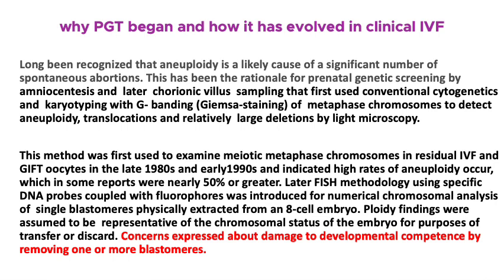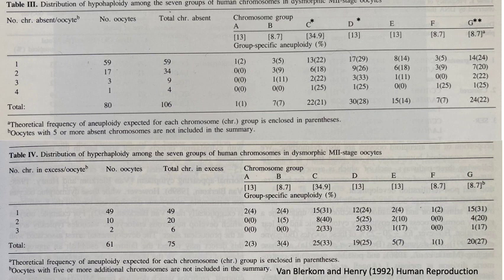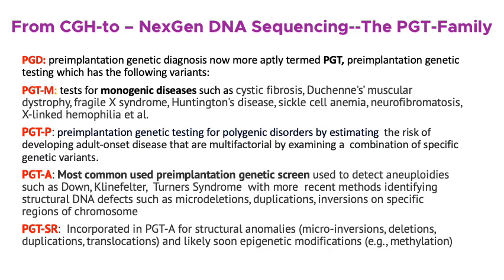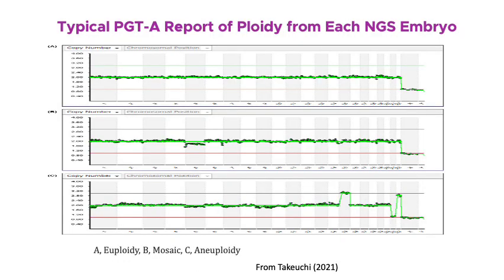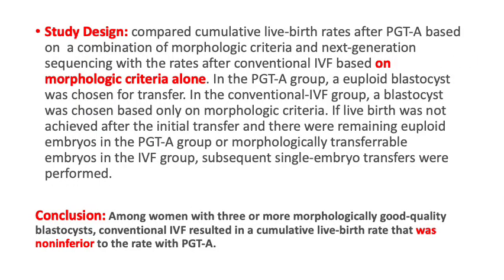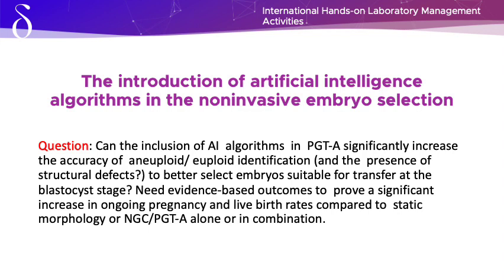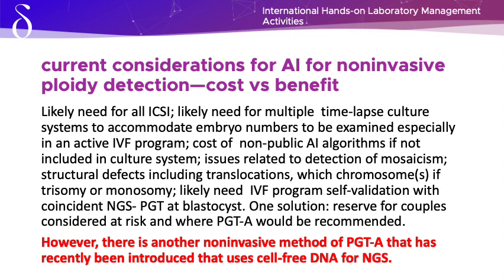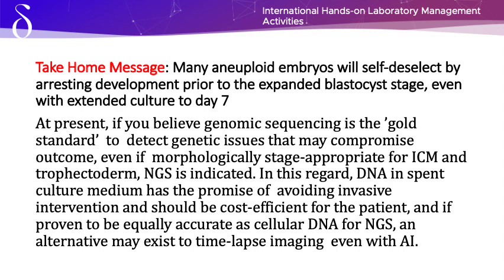Van Blerkom video-lecture